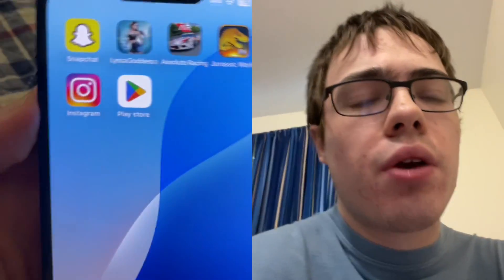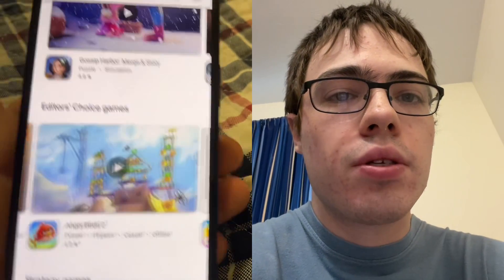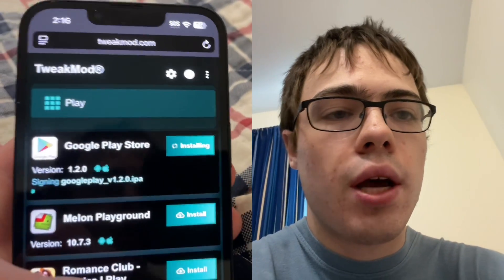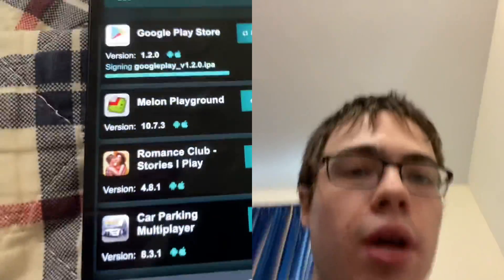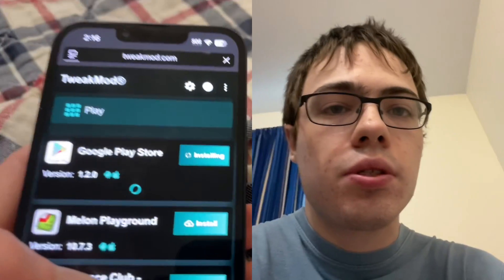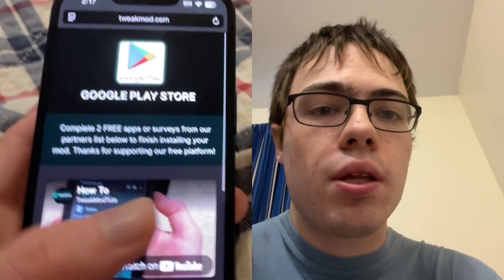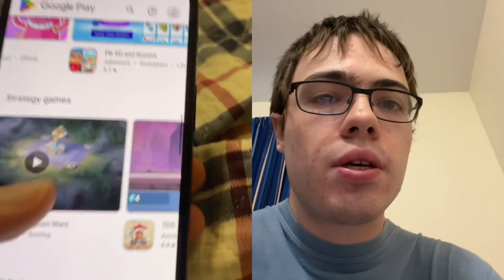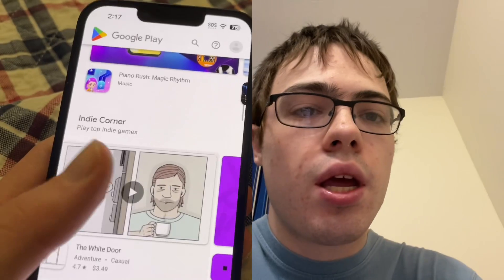How to Install Google Play Store on iOS iPhone iPad (No Jailbreak) Download Play Store on iOS 2025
Hello everyone! In this video, we'll show you how to install Google Play Store on your iOS device, including iPhone and iPad, without the need for jailbreaking. Yes, you heard it right - you can now download and enjoy the Google Play Store on iOS in 2025 with a simple method.

If you've been wanting to access Android apps on your iOS device, this tutorial is perfect for you. We've discovered a straightforward method to get the Google Play Store installed on your iPhone or iPad. Just follow the steps in the video, and you'll have the Play Store up and running in no time.

No technical skills are required, and it's completely safe. You don't need to worry about voiding your warranty or risking the security of your device. Our method ensures a smooth installation process without any need for jailbreaking.

Enjoy your favorite Android apps on your iOS device today!